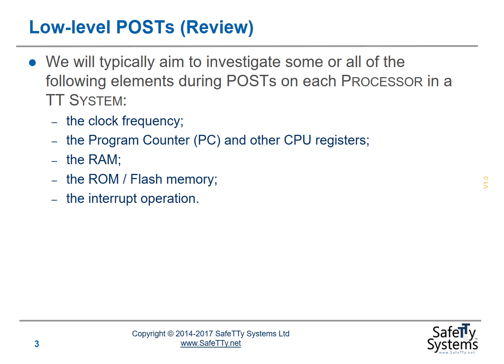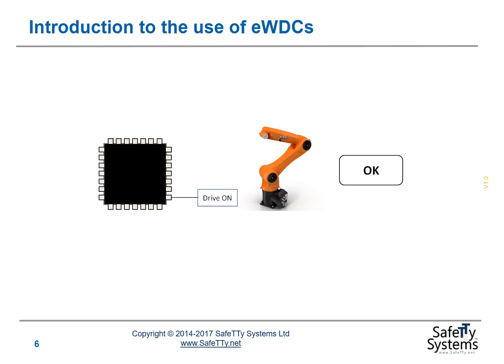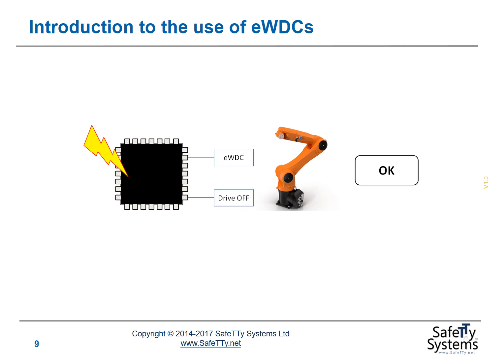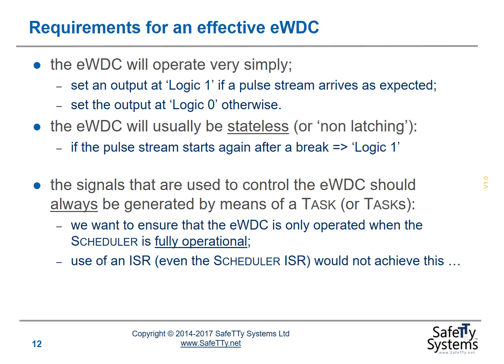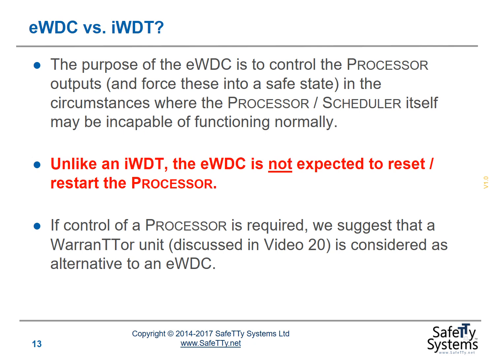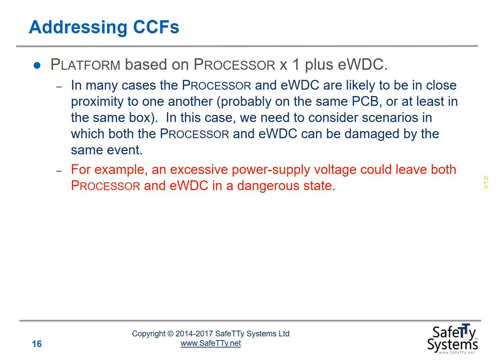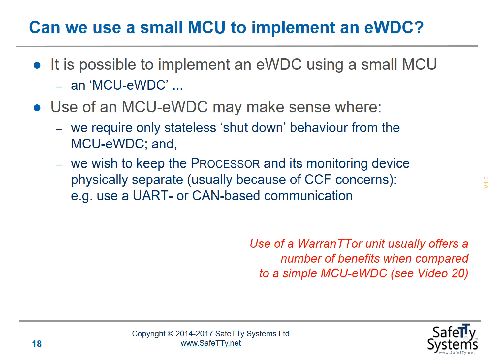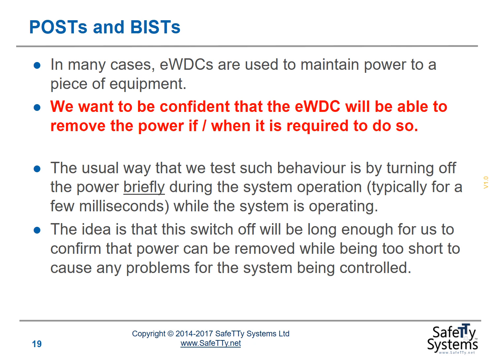SafeTTy TTb DL 17